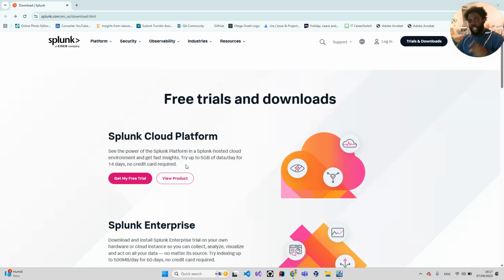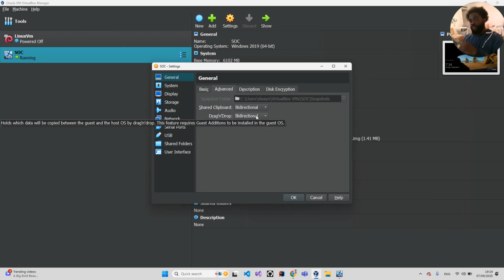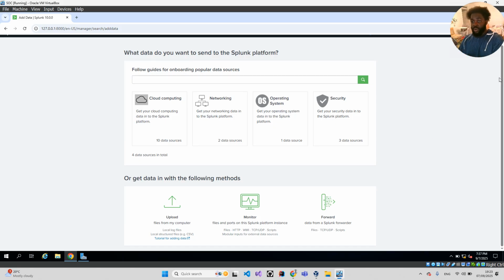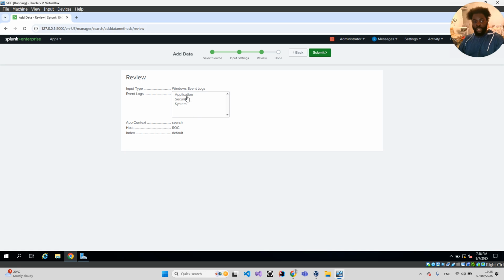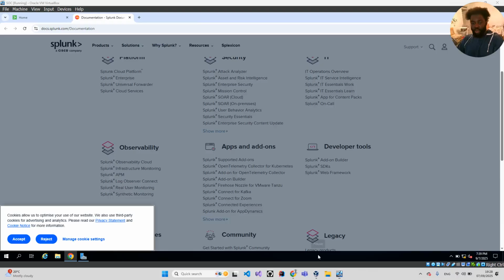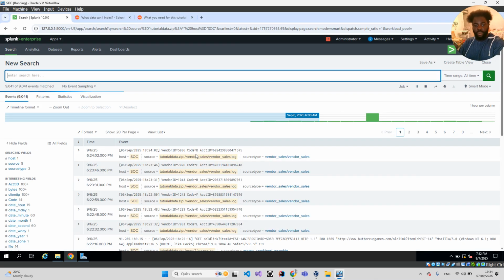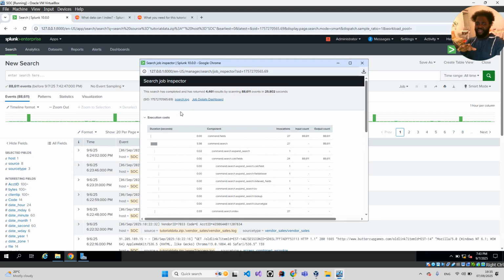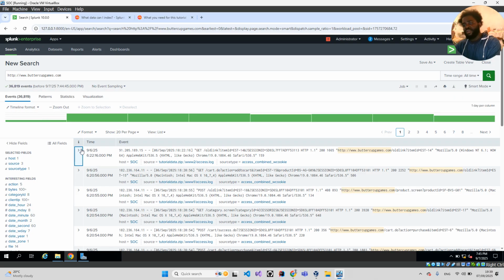Ingesting Active Directory Logs into Splunk | Homelab SIEM Setup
In this video, I demonstrate how to upload Active Directory (AD) logs into Splunk as part of my homelab setup.

By ingesting AD logs, I can monitor authentication events, practice SPL queries, and simulate real-world SOC workflows. This project directly supports my CySA+ preparation and Blue Team training, giving me hands-on experience with SIEM tools and Windows Active Directory environments.

If you’re starting out in cybersecurity, SOC analysis, or CCNA/CySA+ prep, this is a great entry point to working with Splunk in your own lab.